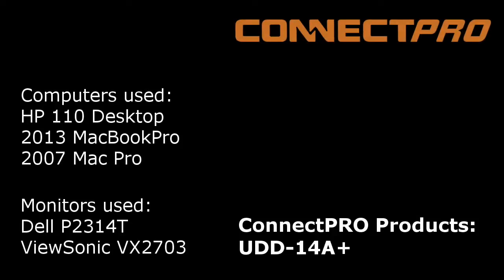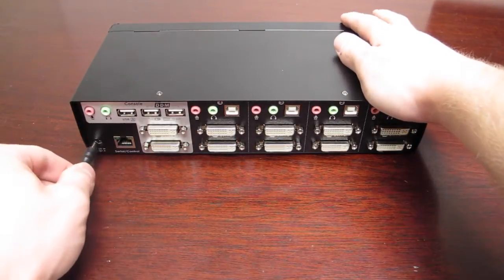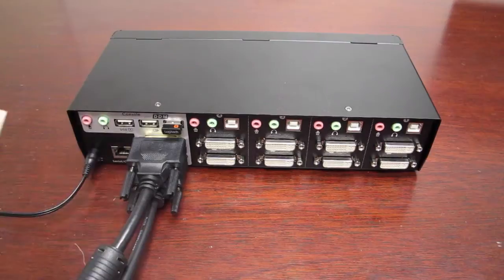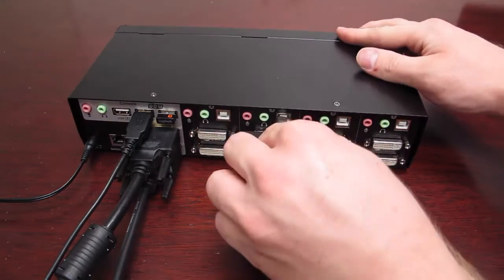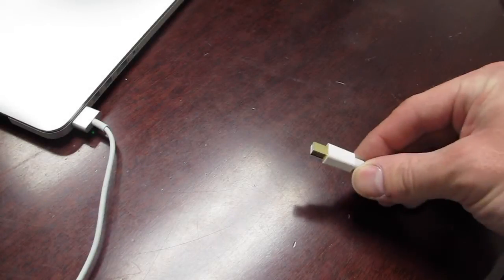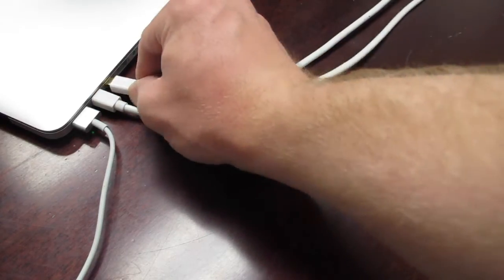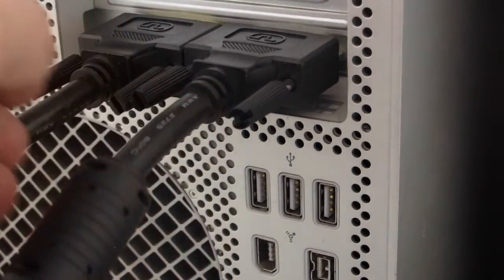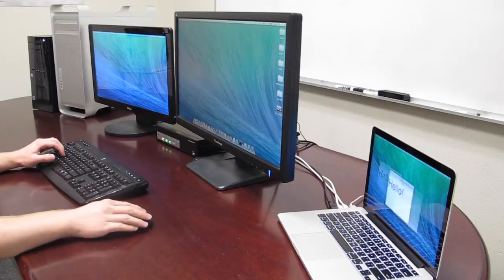How-to Setup Your UDD-14A+ Dual Monitor KVM Switch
With the UDD-14A+, you are able to share two monitors with up to 4 computers. This allows for much more space on your desktop, which can help increase productivity dramatically.

Works with most Logitech Unifying Receiver devices for wireless keyboard and mouse.